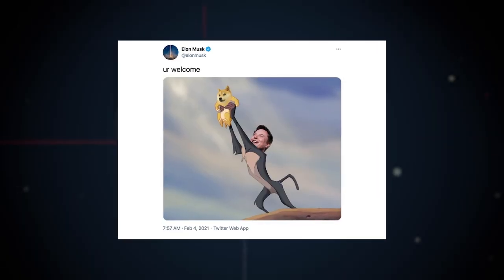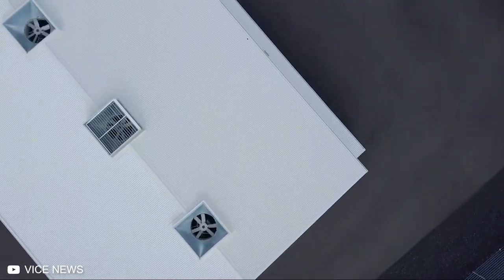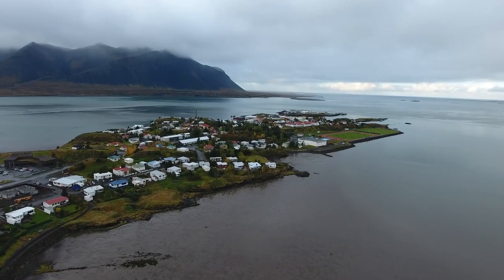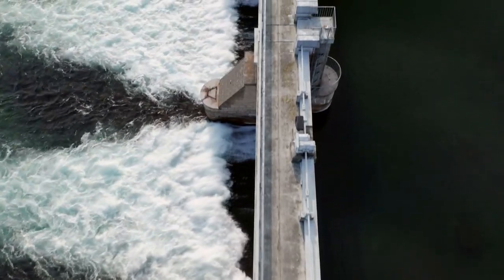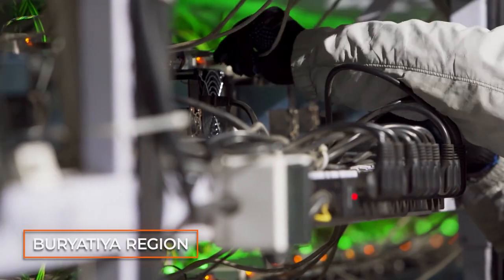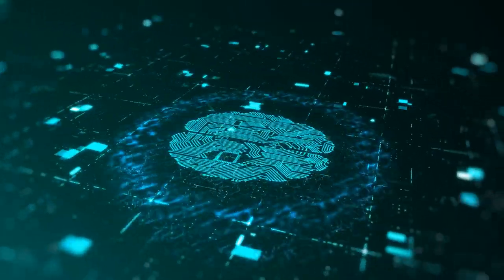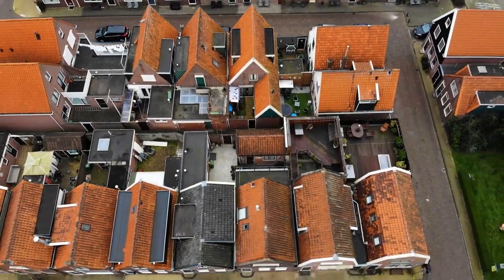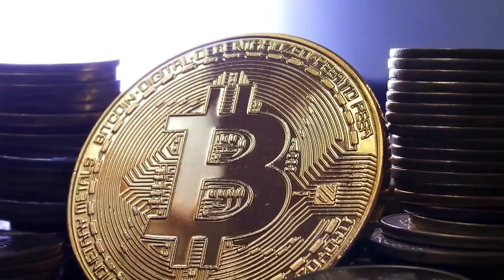5 World's Largest Bitcoin Mines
Inside the World's Biggest Bitcoin Mines.

From billionaires like Elon Musk and Mark Cuban to mainstream celebrities, everyone wants a piece of the cryptocurrency pie! But where do the coins come from? Where are they mined? Your search for these answers will land you on the doorstep of these mines! And to learn about the largest Bitcoin mine in the world, stick around to the end!

Chapters:
00:00 Introduction
00:31 Genesis Mining Technologies
02:34 Bitriver, Russia
04:42 Bitfury, Amsterdam
06: 17 Linthal, Switzerland
07:13 Bitmain, China